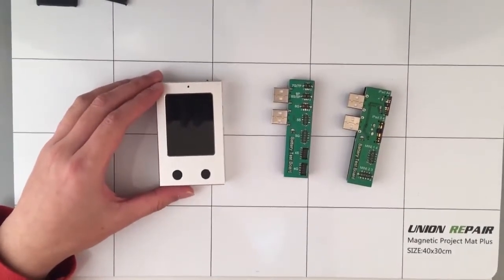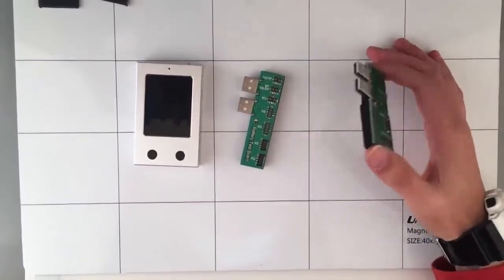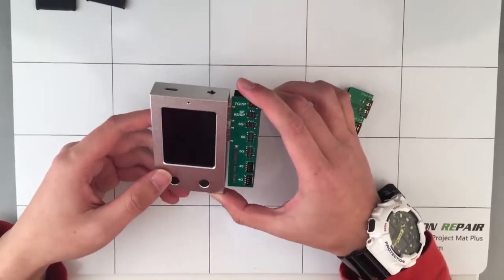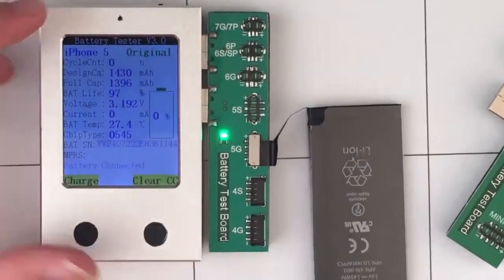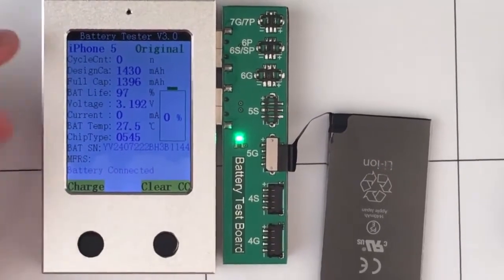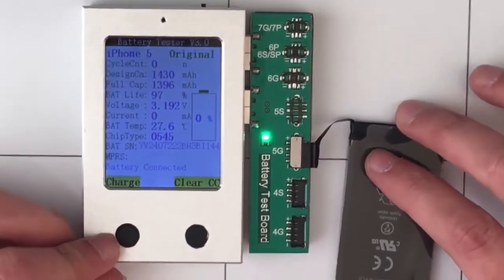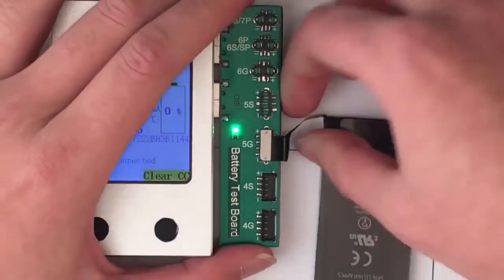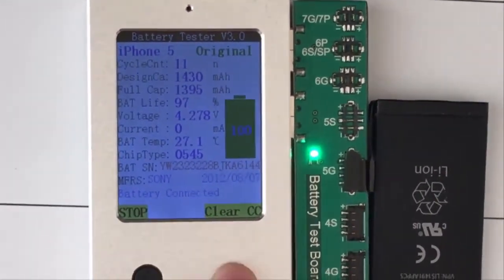Battery Tester for Apple iPhone iPad Battery UnionRepair com